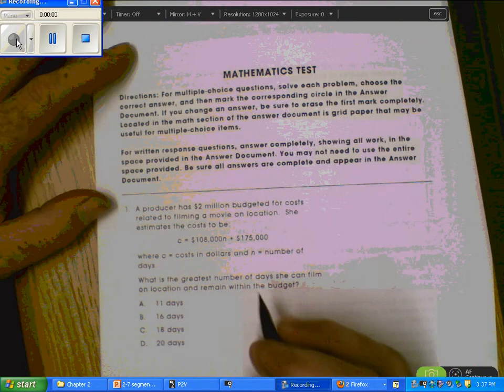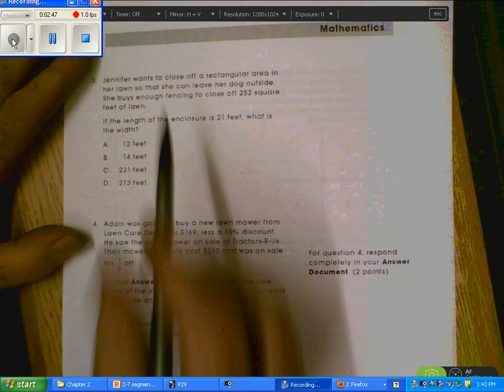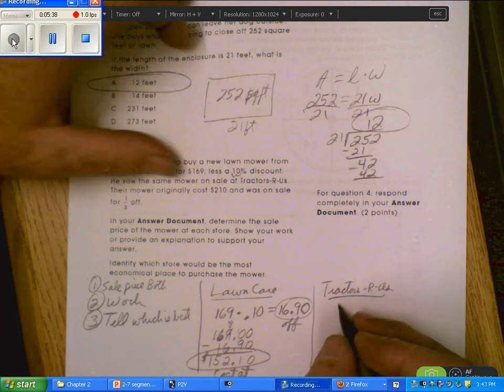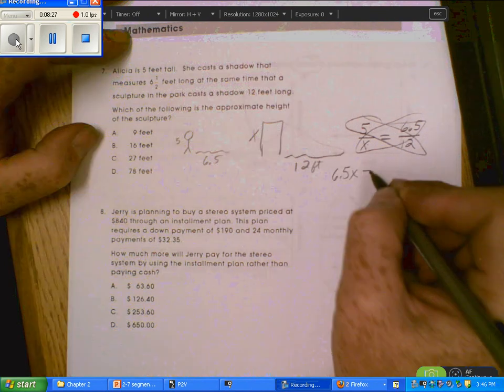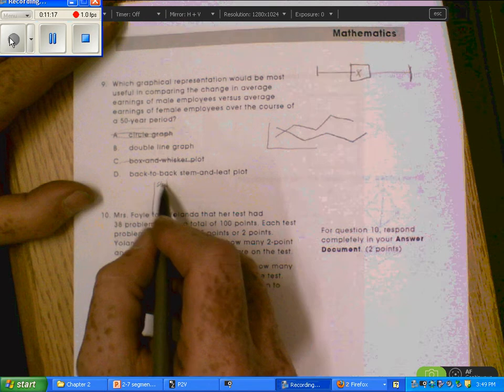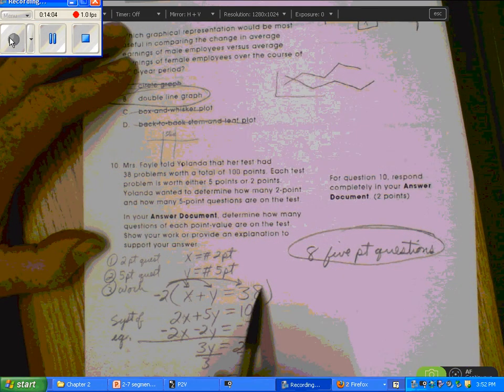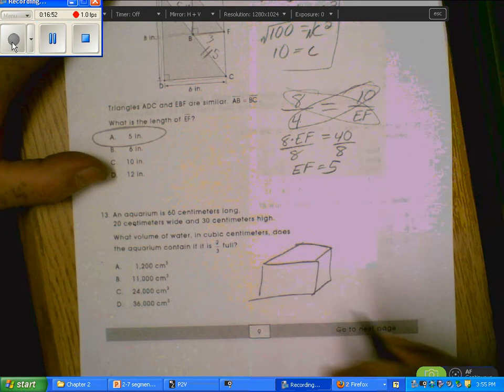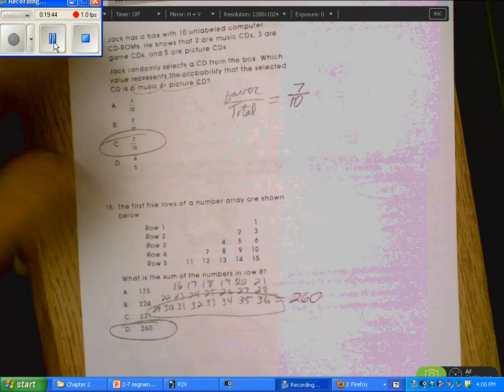OGT video ws 2 part 1